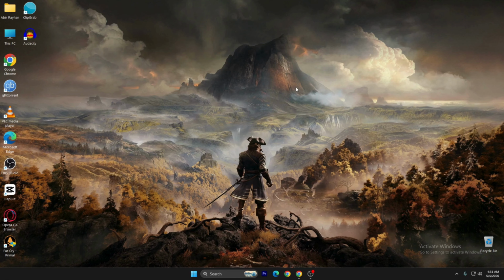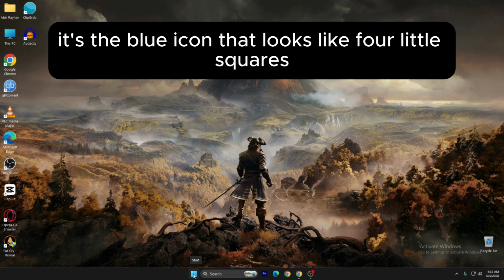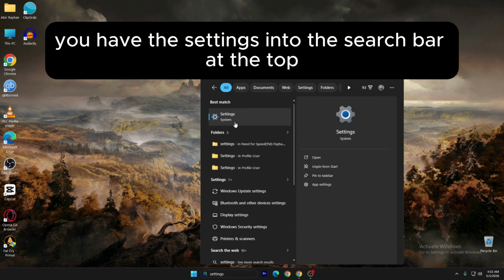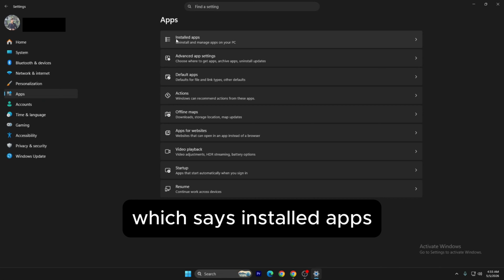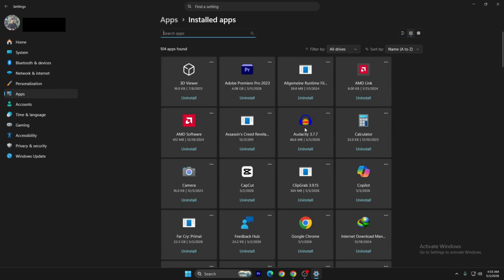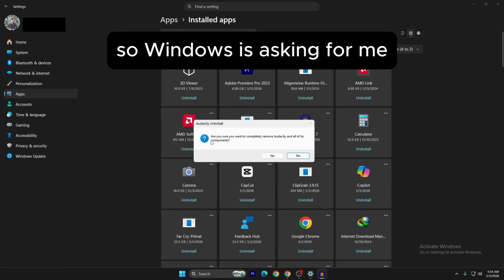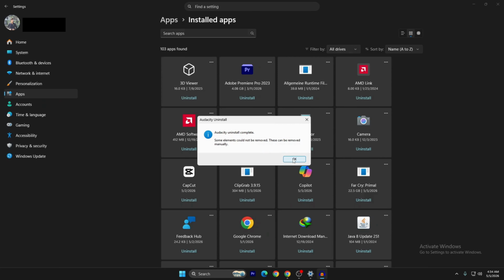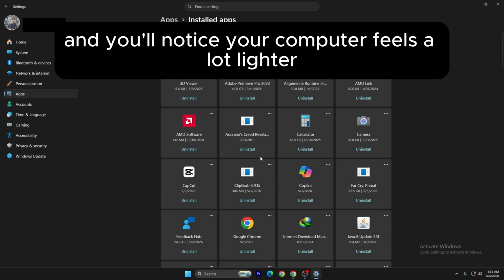How to Uninstall PC Softwares the Right Way (Step-by-Step for Seniors)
Is your computer cluttered with programs you no longer use? In this video, your Digital Son shows you how to safely and properly uninstall software from your PC.

Many people simply delete the icon on their desktop, but that doesn't actually remove the program! Today, I will walk you through the correct way to remove apps to free up space and help your computer run smoother.

I move my mouse slowly and explain every step in plain English no tech speak allowed.

In this video, you will learn:
How to find the "Settings" menu on Windows 10 and Windows 11.
How to locate the list of all installed programs.
The safe way to uninstall an app without hurting your computer.

Stay safe and keep clicking,
Your Digital Son

Welcome to Digital Son! Your Patient Guide to the Digital World.

Do you feel like technology is moving too fast? Are you tired of tech tutorials that talk too quickly or use confusing jargon? You’ve come to the right place.

I’m your Digital Son and my mission is to help senior citizens and beginners master their computers and smartphones with confidence.

New videos are up every week!